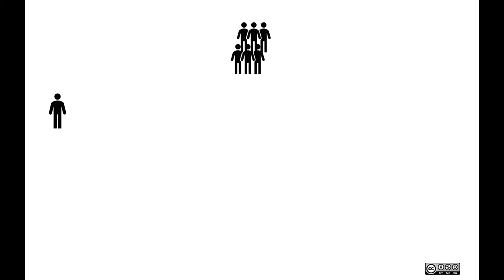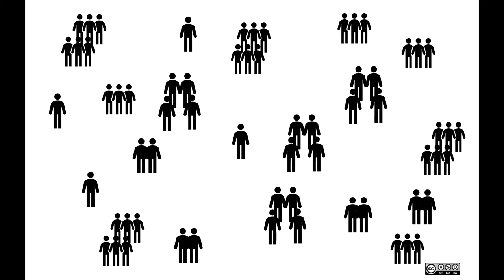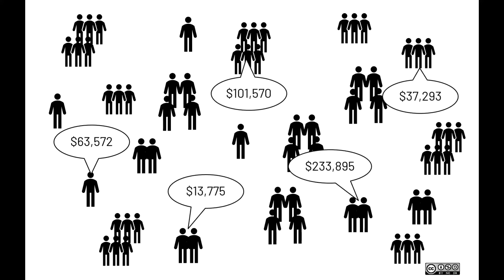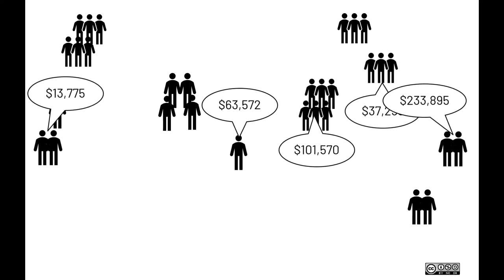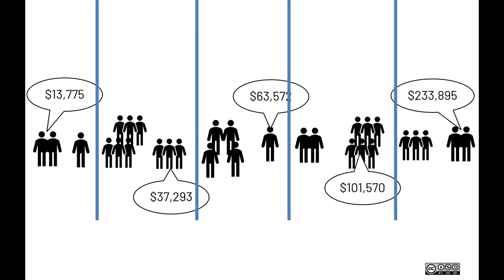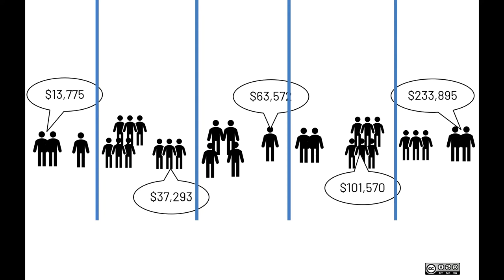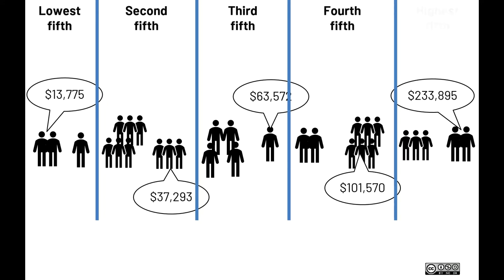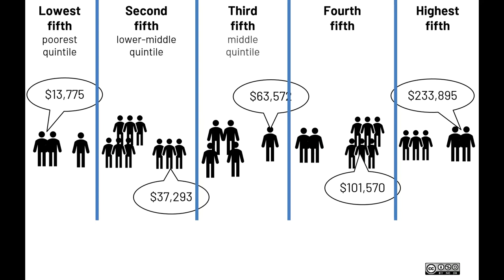U.S. Census and Household Income: Short Demonstration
This video briefly illustrates how the U.S. Census bureau separates households into quintiles (fifths). This is used in this Desmos activity I created